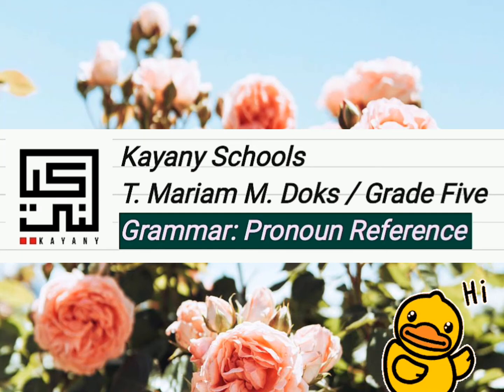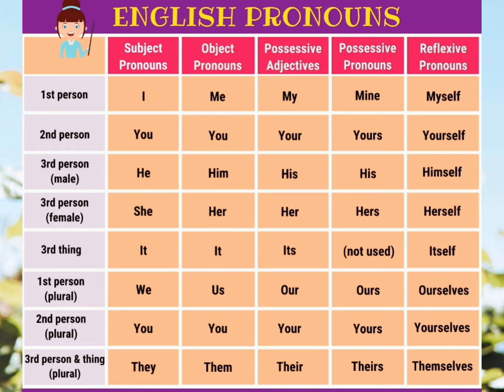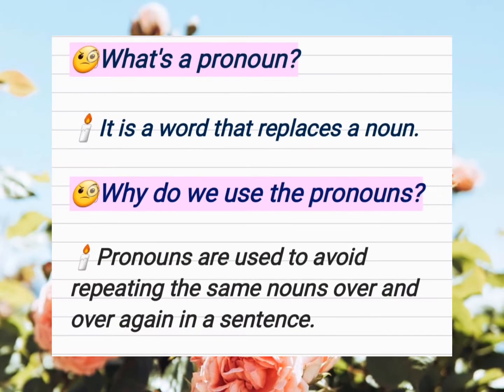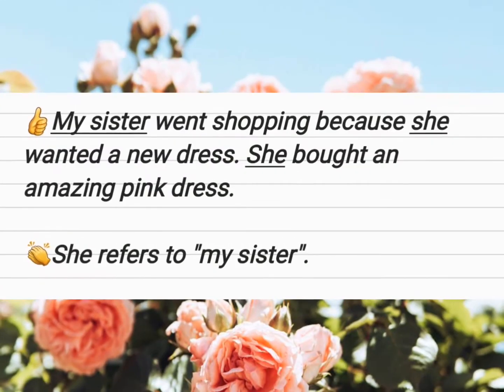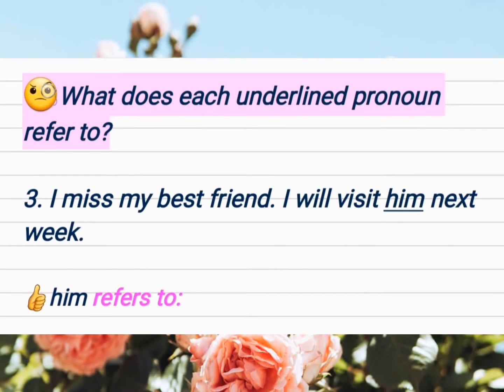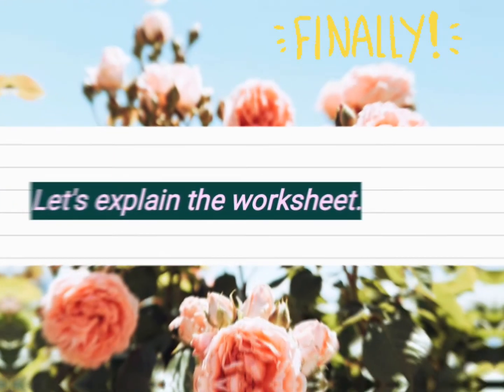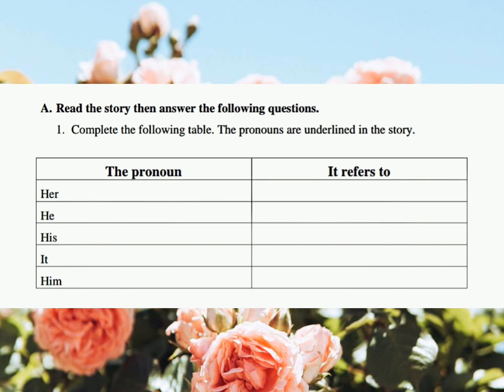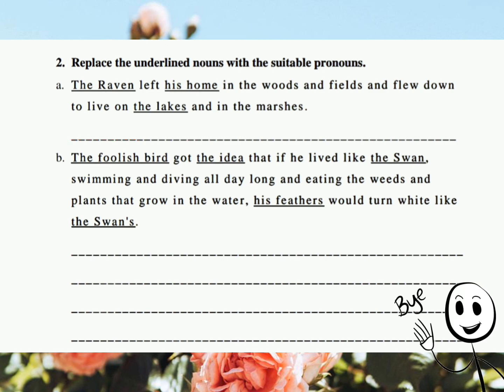Pronoun Reference Grade 5